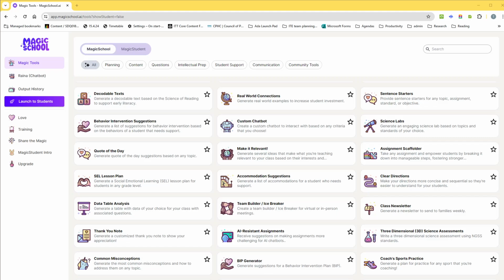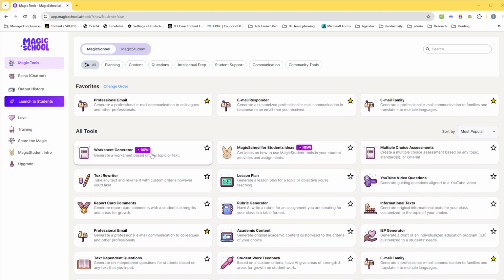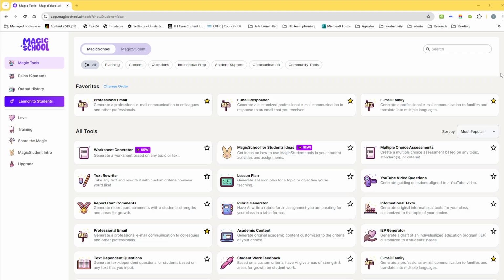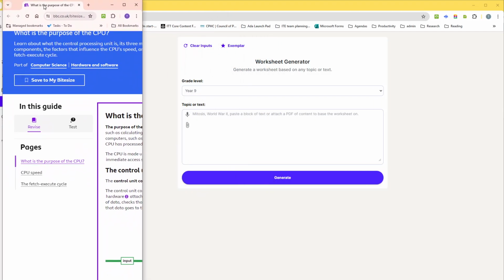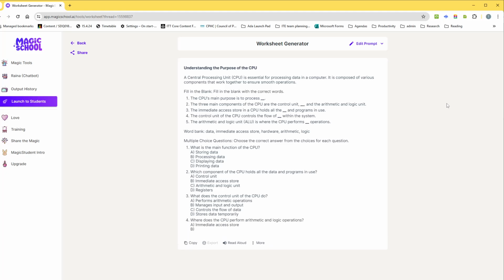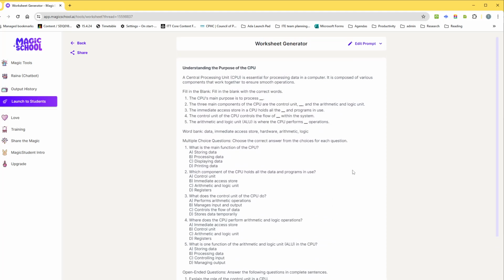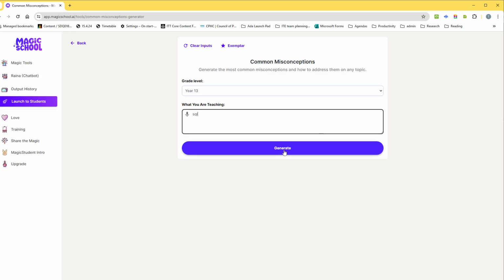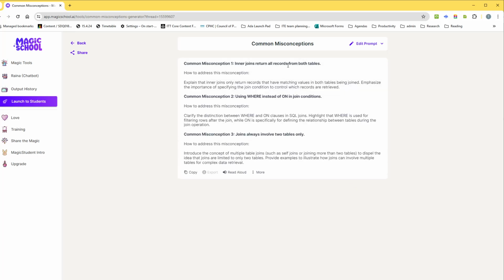Using AI to Plan Lessons